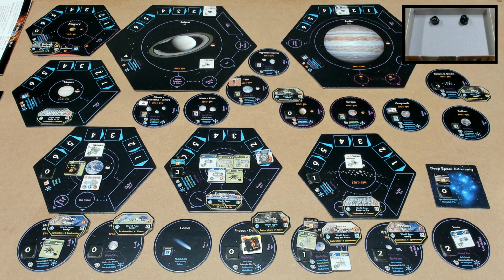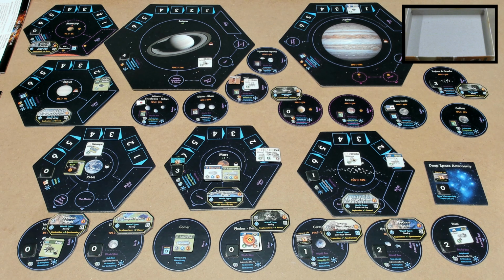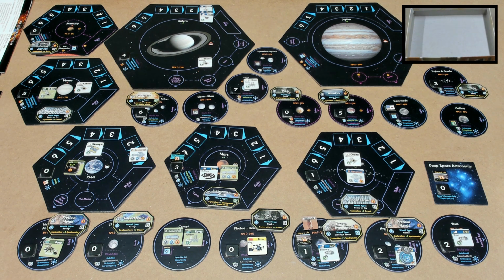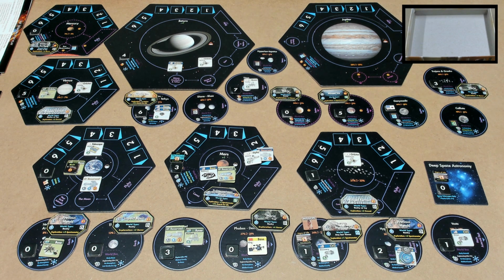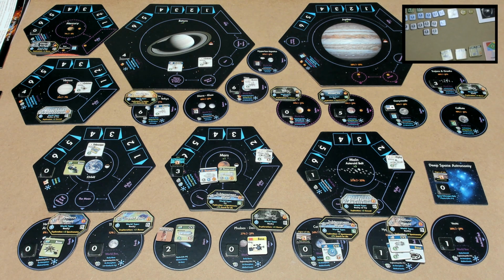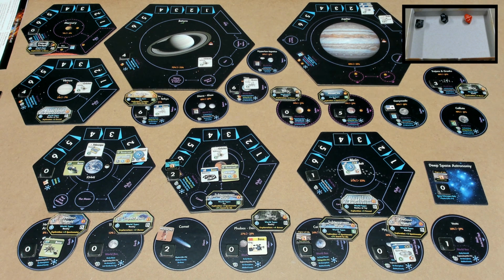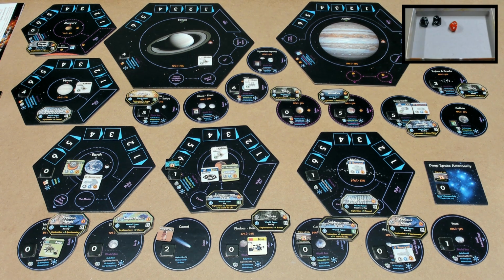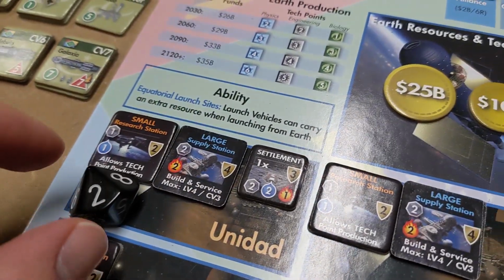Stellar Horizons - Campaign Game - 2070s - Ep. 5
Campaign game playthrough of Stellar Horizons with three factions: North America (blue), Japan (white), and South America / Africa (green).